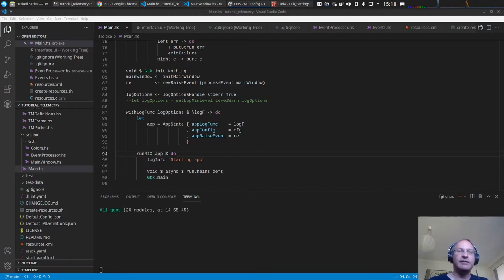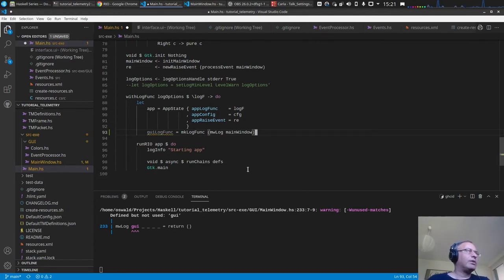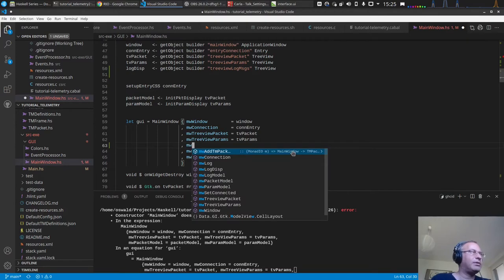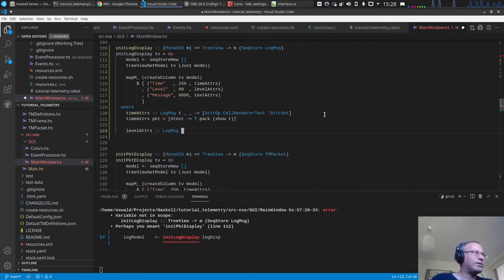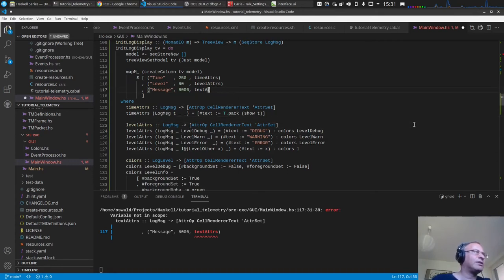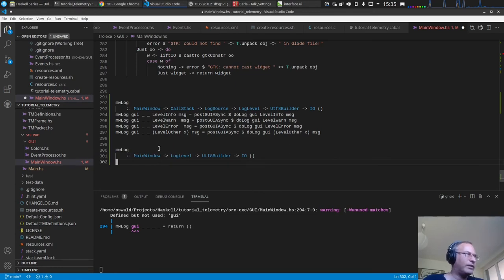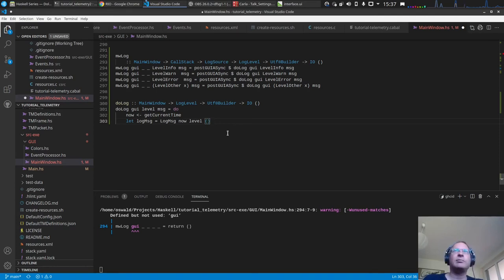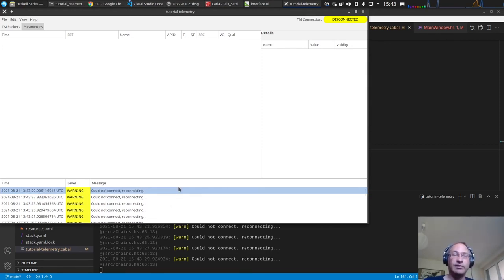Haskell by Example - 19 - Logging to GUI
This is video 19 of the series Haskell by Example in which we look at processing binary satellite data. In this episode we take a look at how to log to the graphical user interface via RIO

under the "Video_19" tag